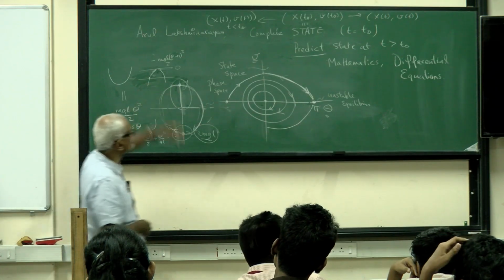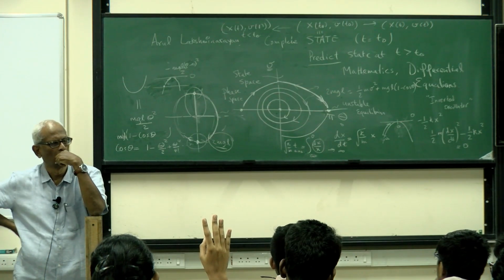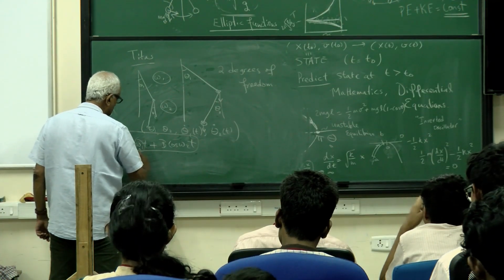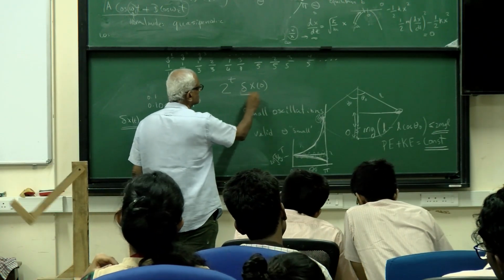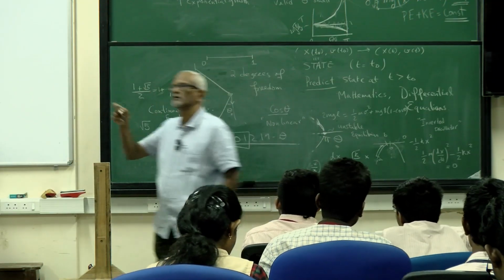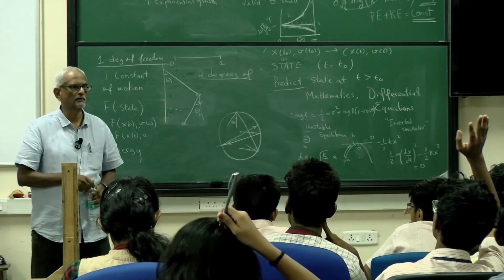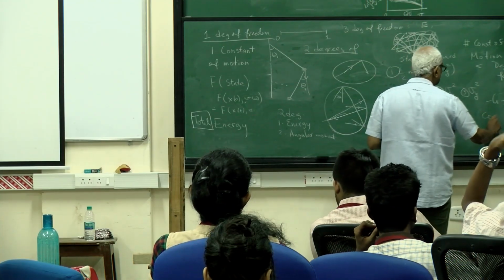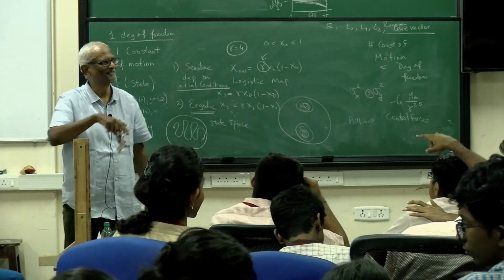Chaos and why should be mindful of it - Part 02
This video, "Chaos and why should be mindful of it - Part 02," explains that not all physical systems are predictable, even those governed by classical mechanics. Using the double pendulum as a primary example (17:11), the presenter demonstrates how systems with two or more degrees of freedom and nonlinear forces can exhibit chaotic behavior (19:56). This chaos arises from the exponential growth of small initial errors, making long-term prediction practically impossible (35:12), similar to weather systems or coin tosses. The core idea is that while governed by deterministic laws, the inherent sensitivity to initial conditions leads to apparent randomness.

Subject: Chemistry special series of Lectures
Course Name: Science Special Series Lectures -I
Name of Presenter: Prof.Arul Lakshmi Narayanan